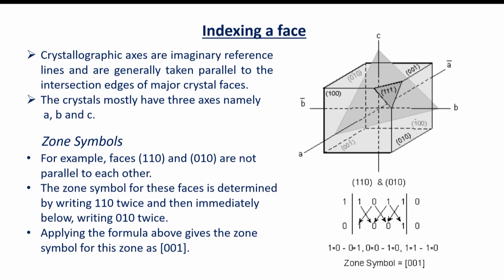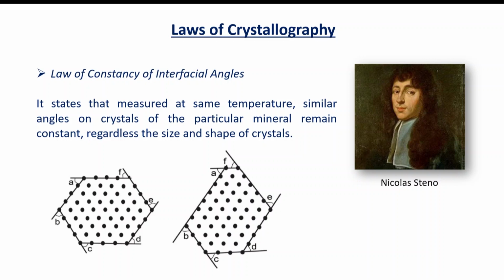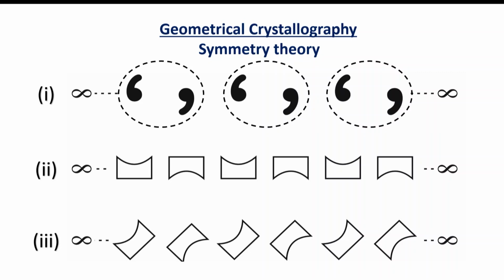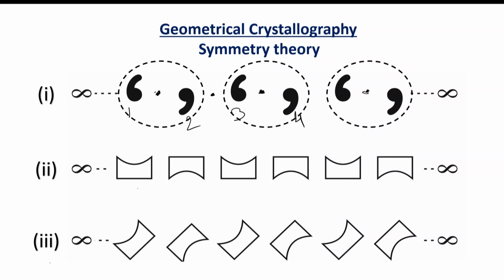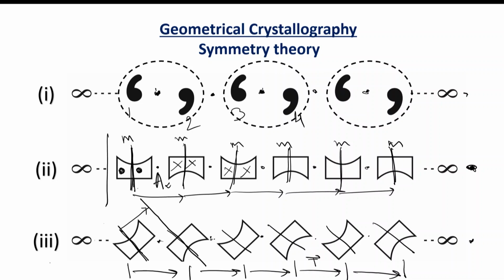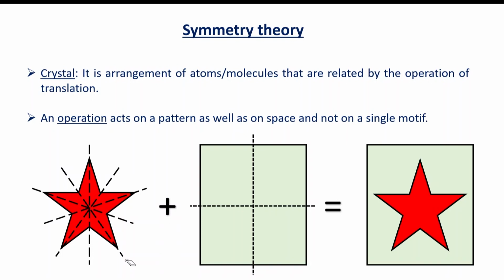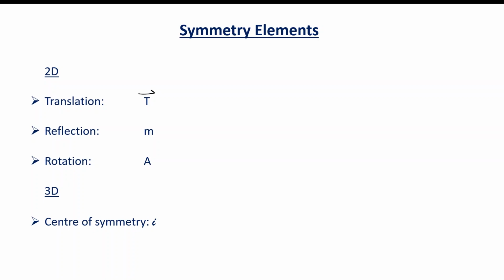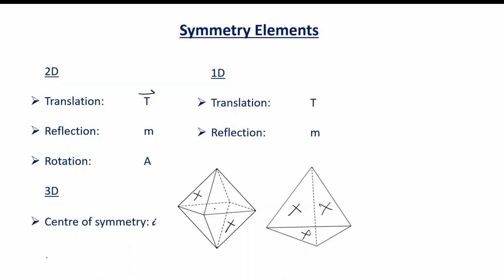Lecture 11 : Crystallography-(Part-2)